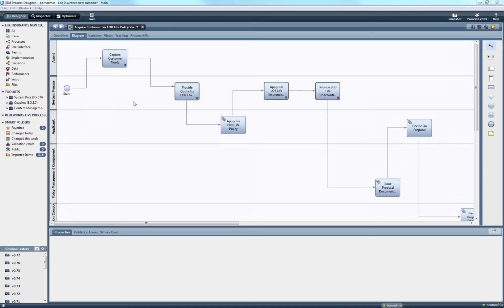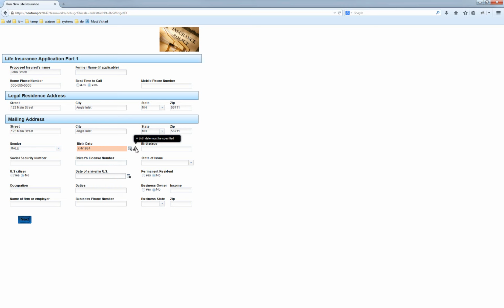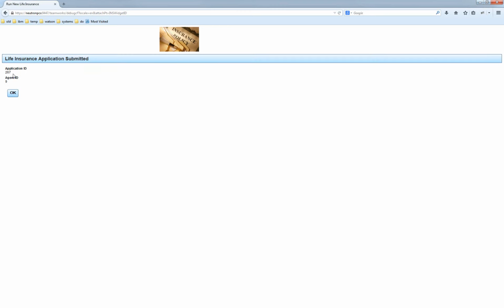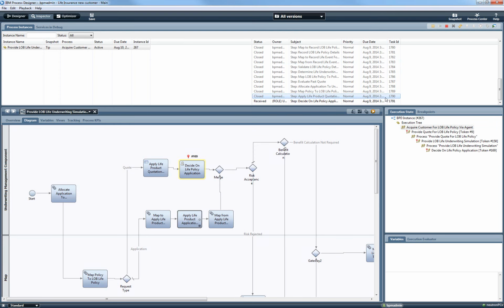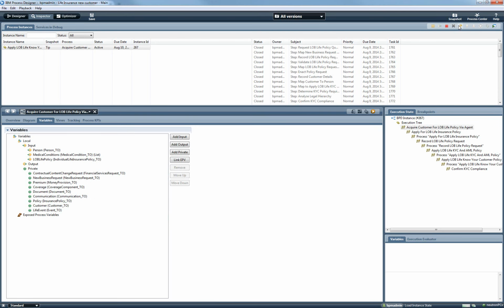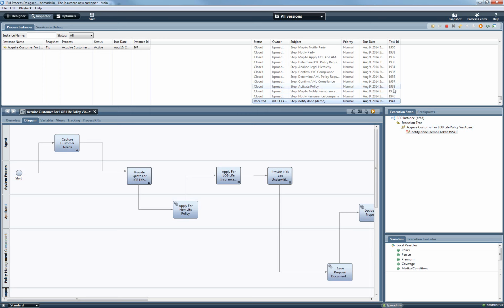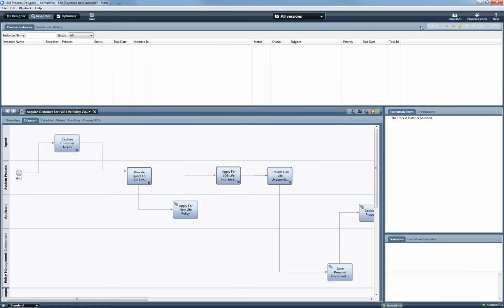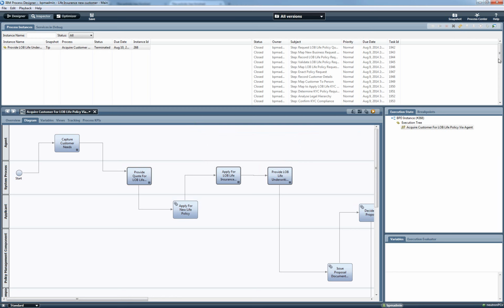IBM New Life Insurance Accelerator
This Smarter Process industry accelerator enables new business acquisition with underwriting and risk assessment using IBM Business Process Manager and Operational Decision Manager.  This asset integrates into Salesforce.com and takes advantage of IBM Insurance Industry Models (processes, data, and services).